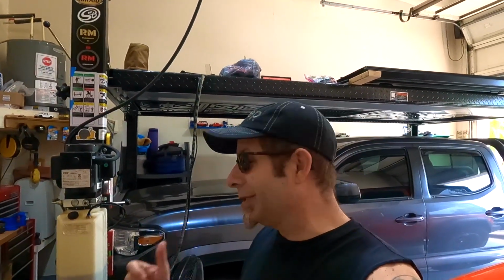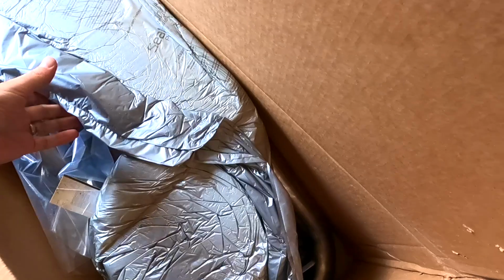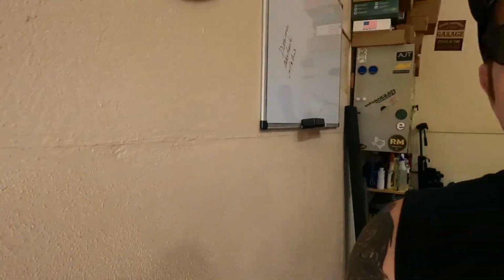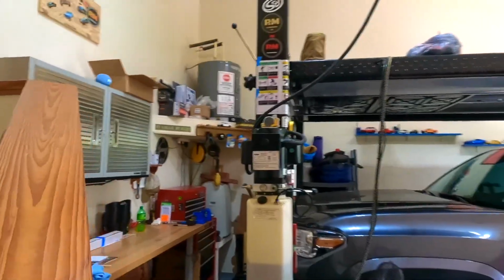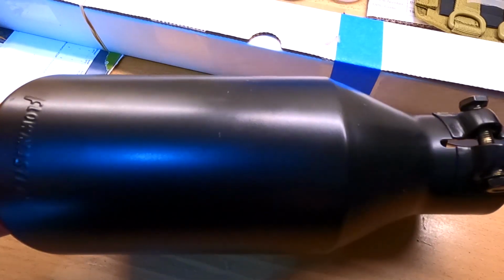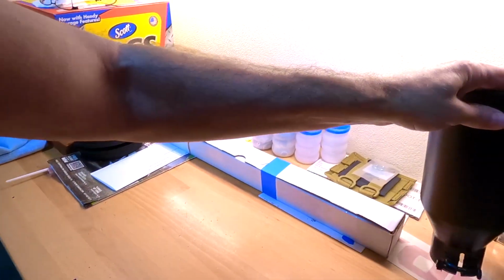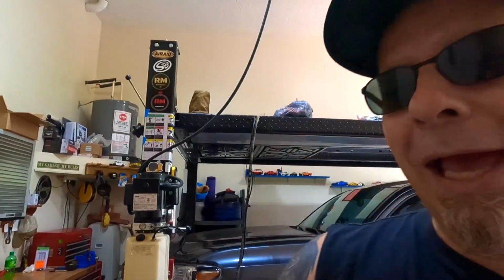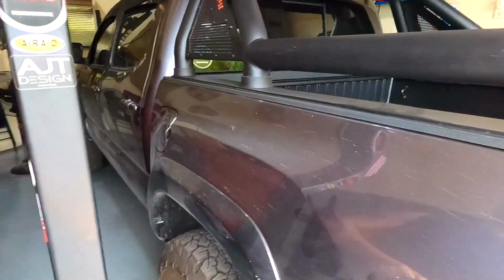Another Tacoma Mod But There's A Problem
Another Tacoma Mod But There's A Problem!  What would you do?

🔧🔧🔧🔧POPULAR TACOMA MODS/ACCESSORIES🔧🔧🔧🔧
                               (COMMISSIONS EARNED)

ALL WEATHER FLOOR MATS AD: TOYOTA GENUINE PT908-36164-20 BLACK ALL WEATHER FLOOR LINERS

TAILGATE LETTERS AD: OKREX TACOMA TAILGATE LETTERS AUTO SAFETY TAILGATE INSERT LETTERS FOR TACO 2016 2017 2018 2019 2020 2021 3D RAISED REAR EMBLEM DECALS WITH SECCOTINE (3D MATTE BLACK)

SHACKLES/D-RINGS ad: AUTMATCH Shackles 3/4" D Ring Shackle (2 Pack) 41,887Ibs Break Strength with 7/8" Screw Pin and Shackle Isolator & Washers Kit for Tow Strap Winch Off Road Vehicle Recovery Red

ARMREST TRAY AD: JKCOVER Center Console Accessory Organizer Compatible with Toyota Tacoma 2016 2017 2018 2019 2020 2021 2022, ABS Material Armrest Box Insert Tray (Black Trim)

GLOVE BOX ORGANIZER#AD: JKCOVER Compatible with Toyota Tacoma Glove Box Dividers Organizer 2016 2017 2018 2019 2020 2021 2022 Upgraded Accessories,Insert Box ABS Secondary Storage

VIAIR COMPRESSOR 88P AD: VIAIR 00088 88P PORTABLE AIR COMPRESSOR